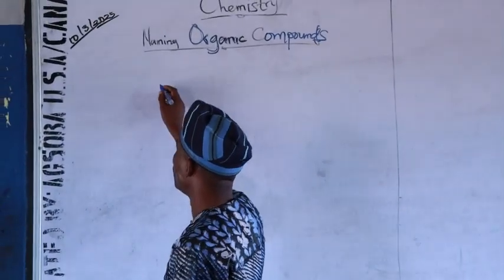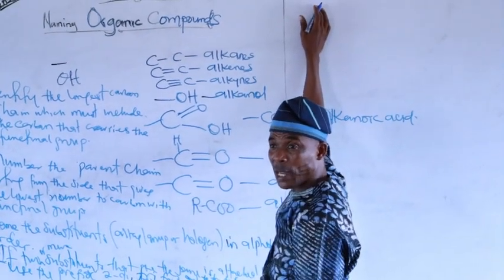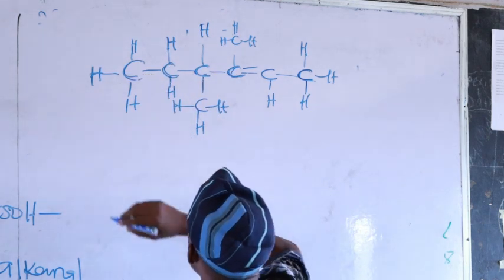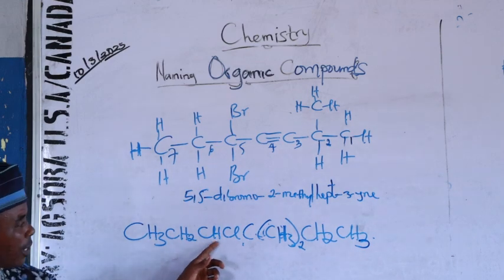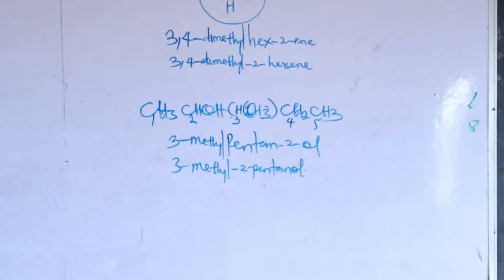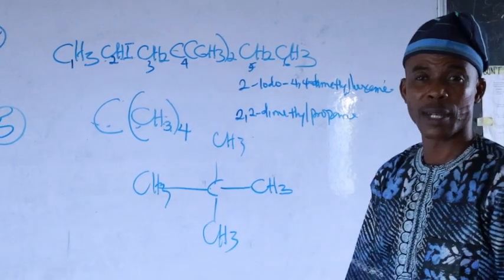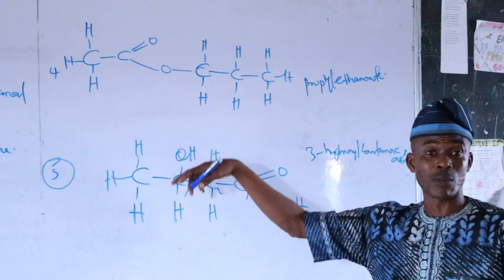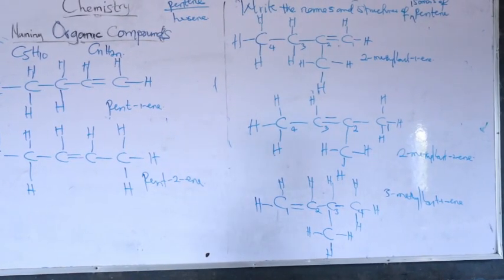Chemistry Class 13: Naming Organic Compounds